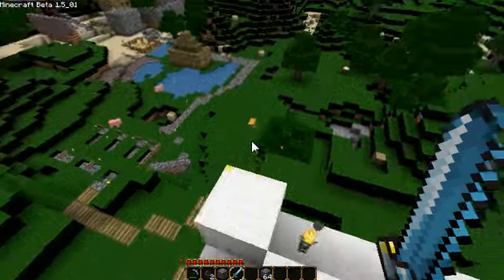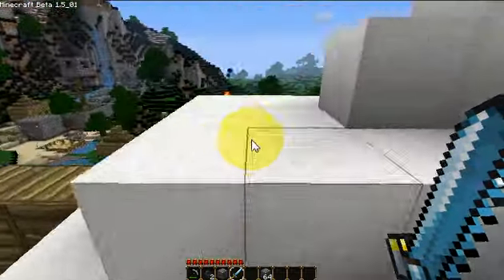"Shadow Of Zackrapel" Sneak Peak ( Minecraft)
this is the sneak peak of the adventure i am gonna craft on my own and play on it !!! its like the shadow of israphel! i luv the yogscast they rock to the core so dont think this is some type of ...um bad video!! i hope u guys like it..